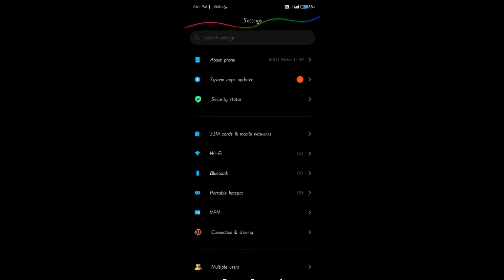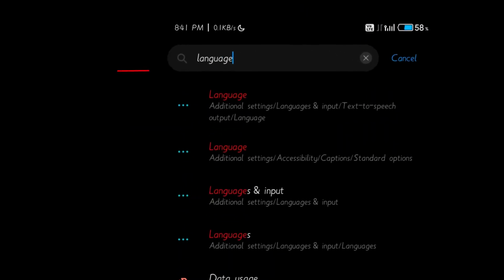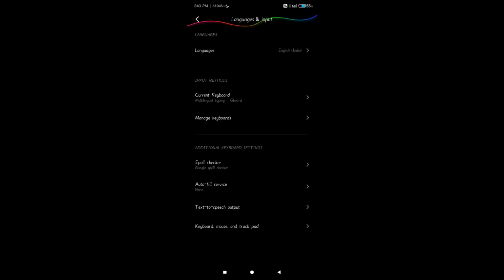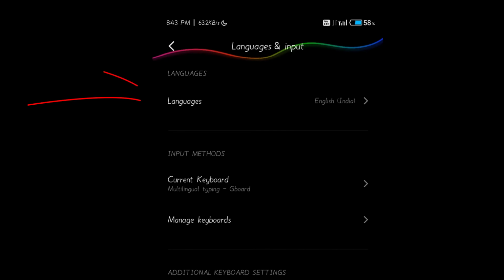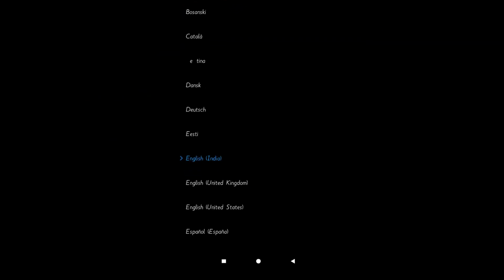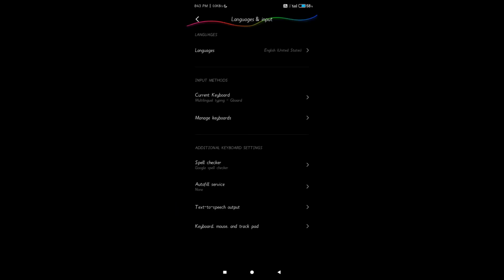convert youtube back to millions in 2 mins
Socials :-
All music used in this video is licensed.
Contact Canva with the bill numbers for more details .